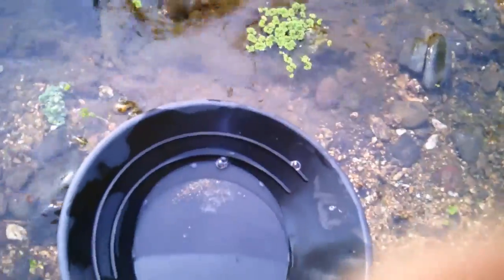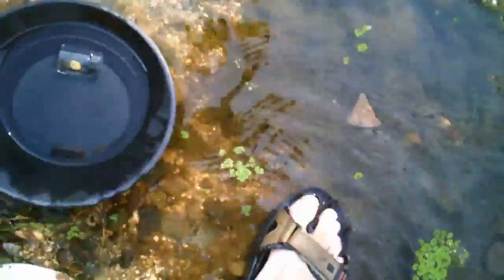Iron Fist Mining September 20 2014 Dans Sluice Box Gold and FIRE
In this episode of Iron Fist Mining, I go over how my sluice works, and chase some gold, while dealing with the smoke from a fire.